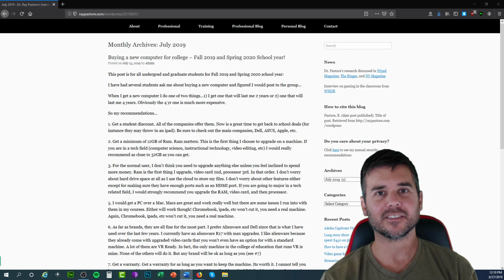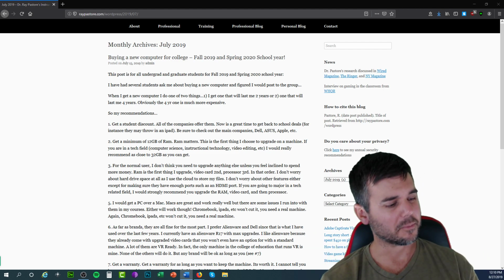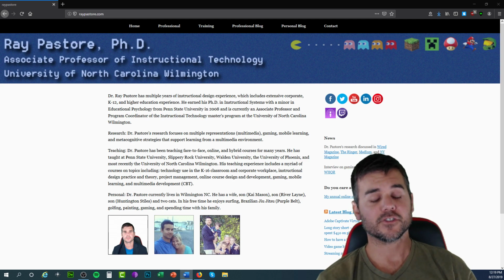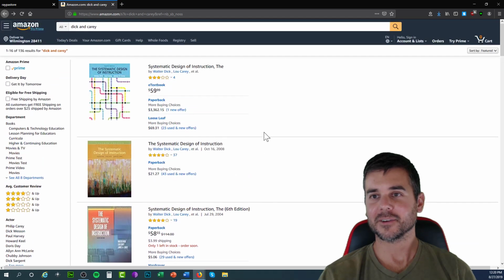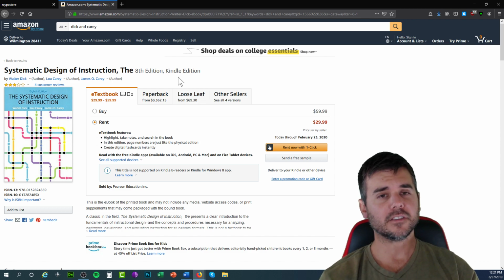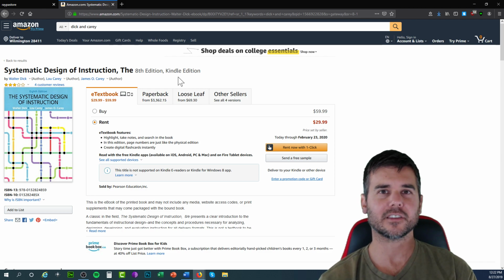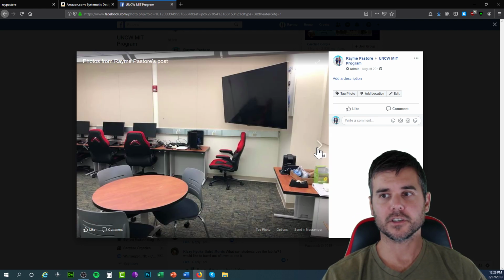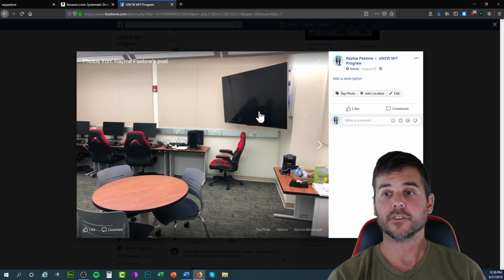New Instructional Design Students - Tips and Tricks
tips, tricks, and more for new instructional design students